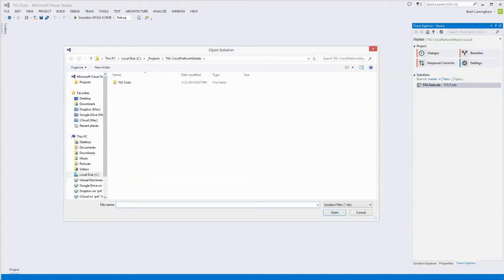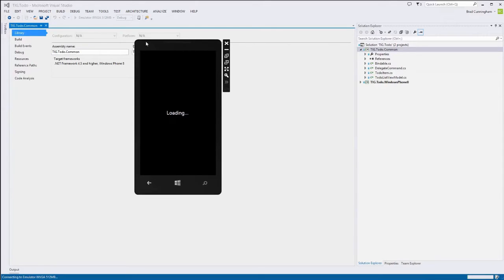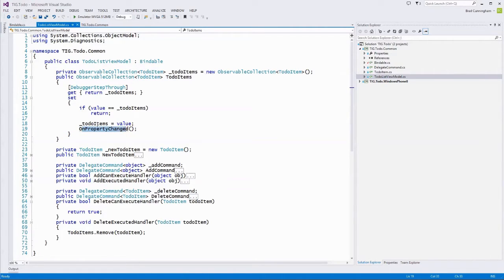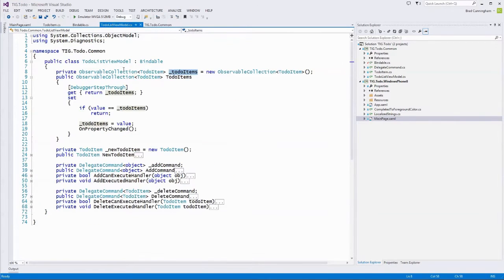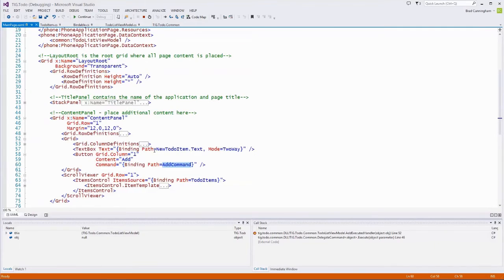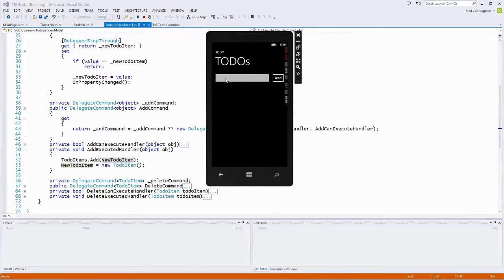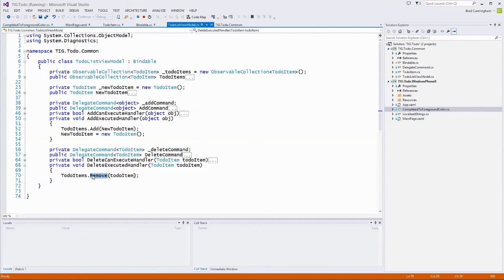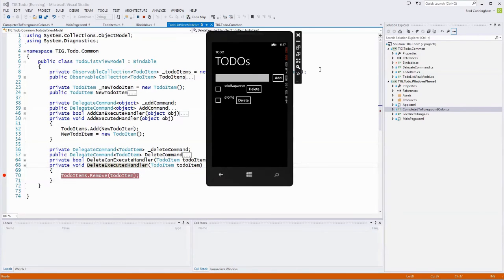Windows Phone TODO Application Overview (WP8 and MVVM)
In this video we walk through a simple TODO application built for windows phone. This shows the basics of MVVM in Windows Phone and we discuss where code will be shared with other platforms in future videos.

This is part of the cross platform mobile development series